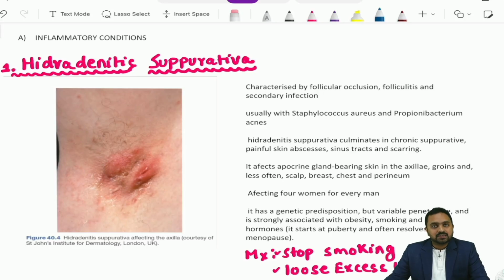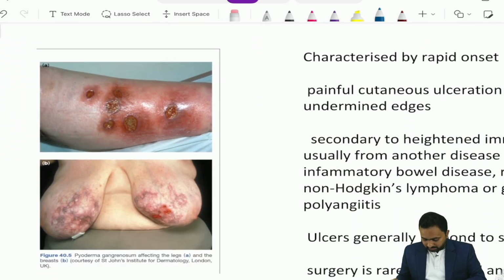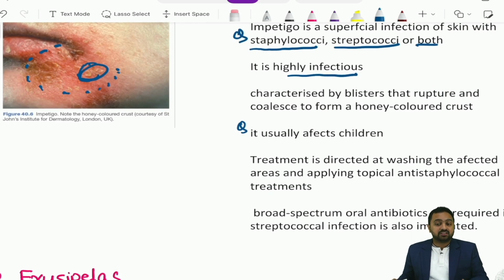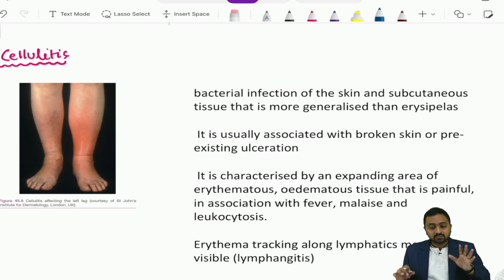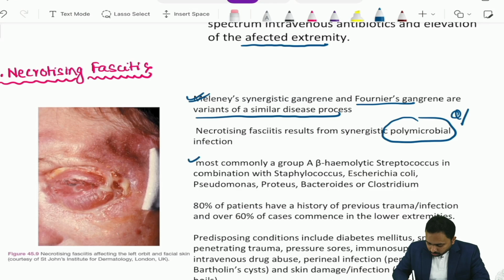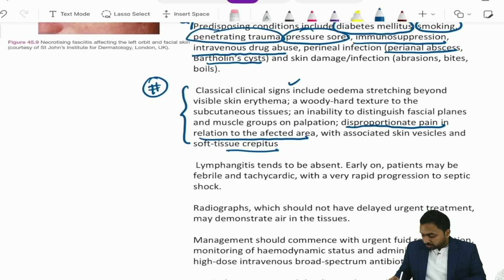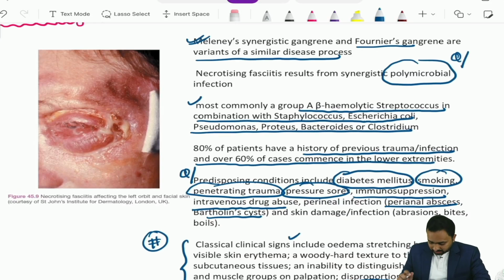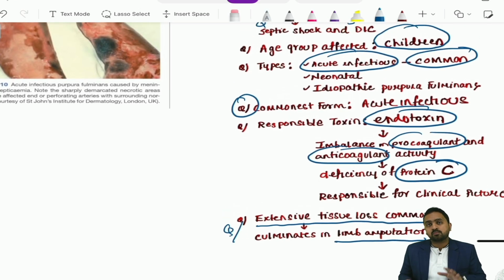INFECTIVE & INFLAMMATORY CONDITIONS | BAILEY BASED